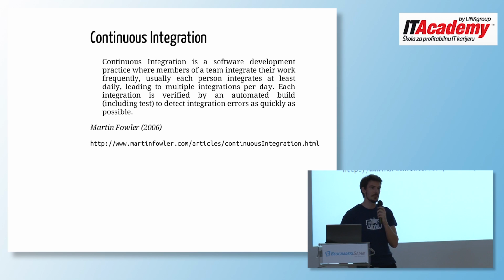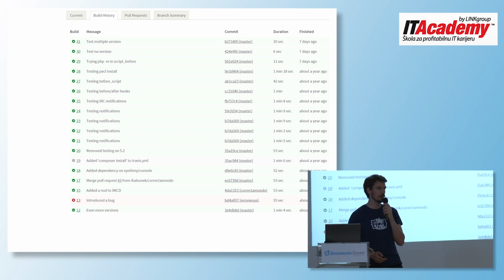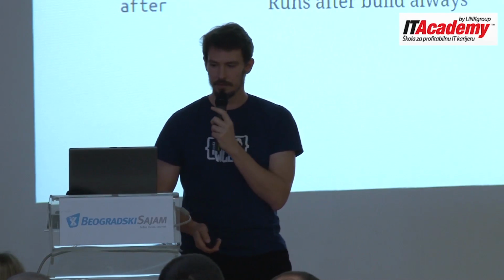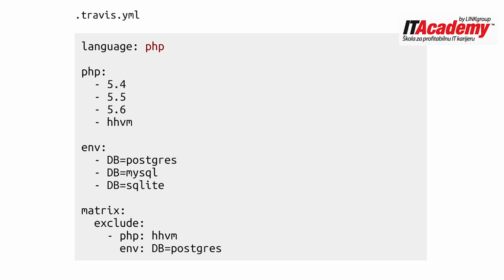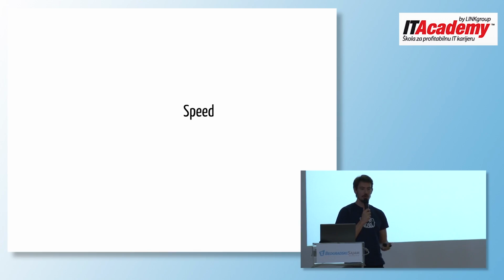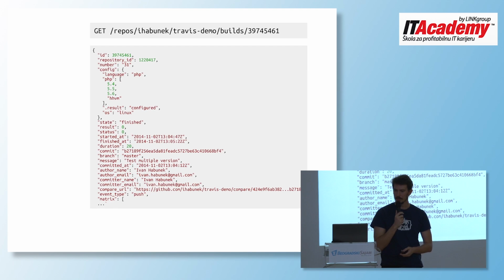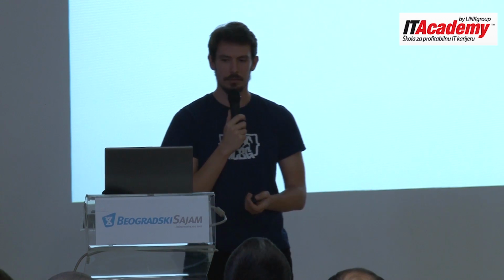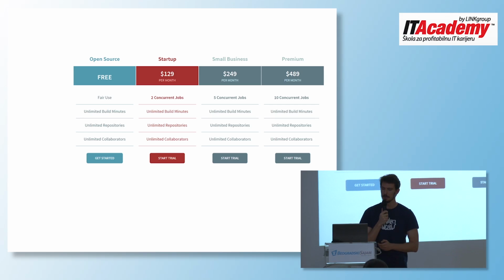PHP Serbia TDay - Ivan Habunek - Testing open source projects with Travis CI #5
Ivan Habunek - Testing open source projects with Travis CI.

T-Day - This conference aims to inform participants about modern testing methods, trends, and best practices.